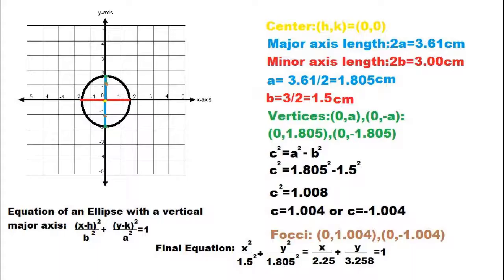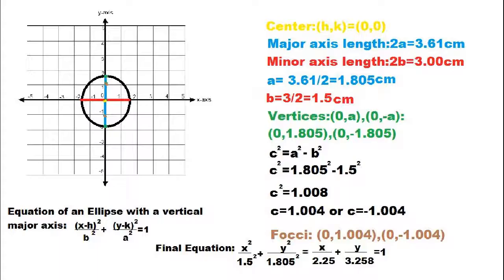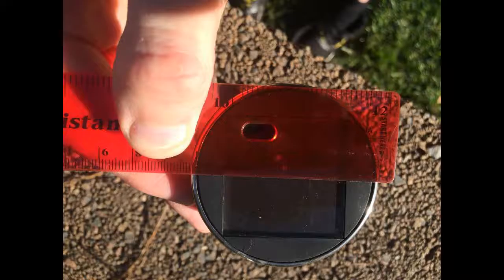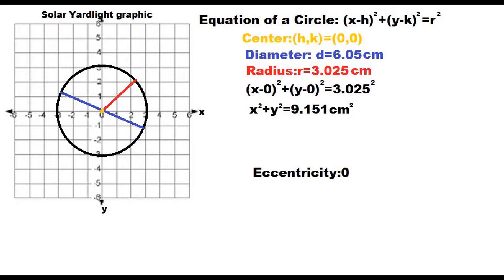My Ezvid Video